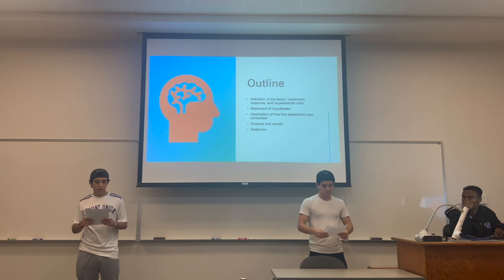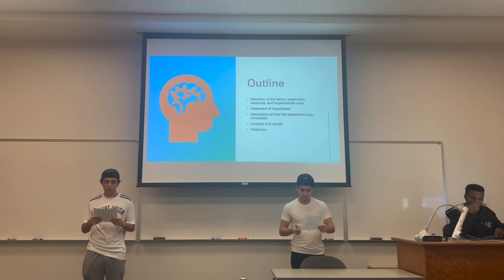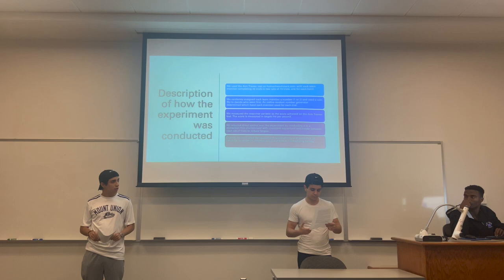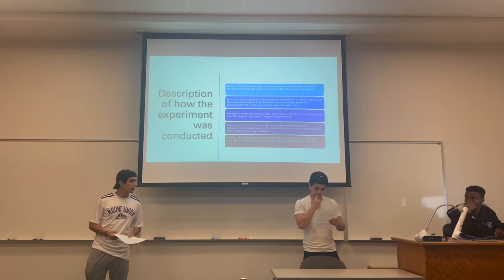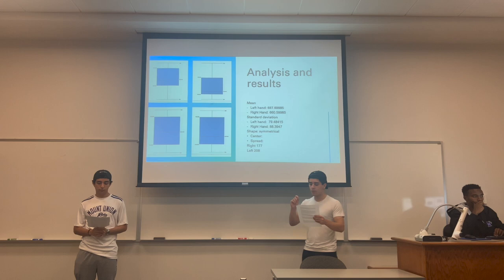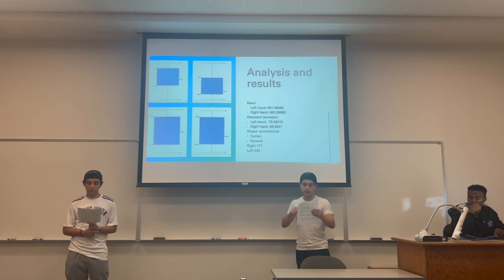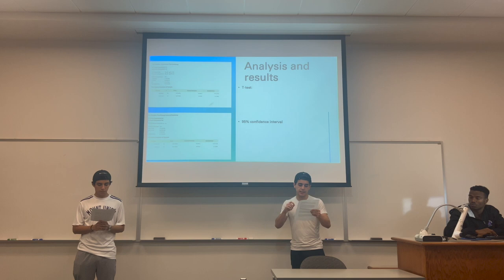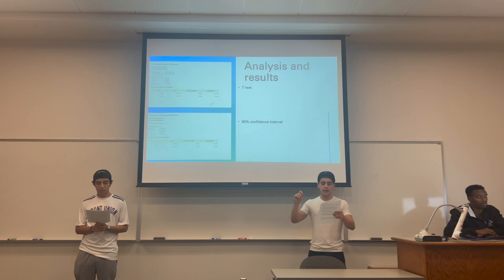prersentation Project 3